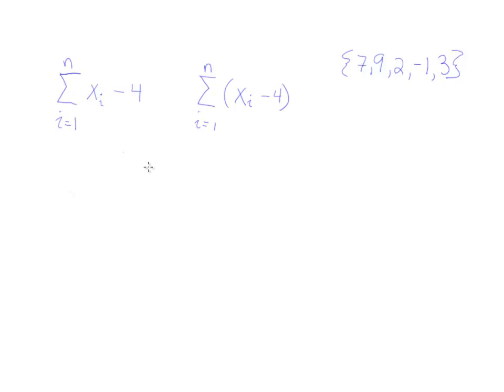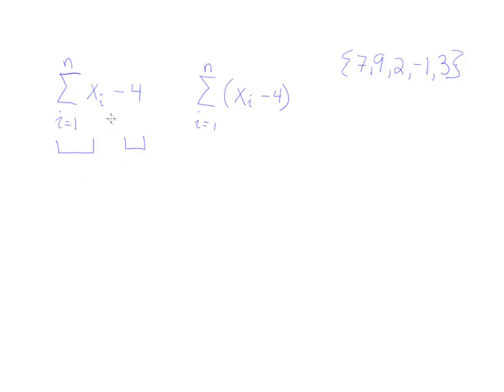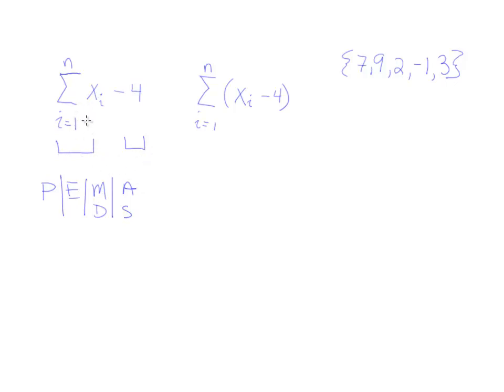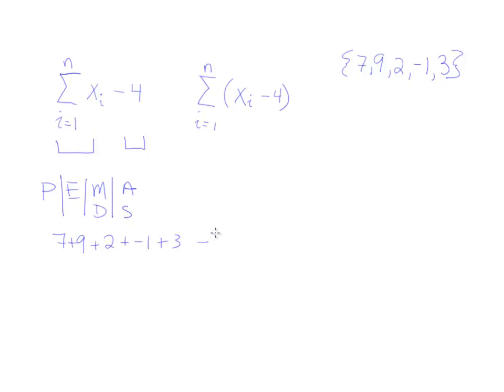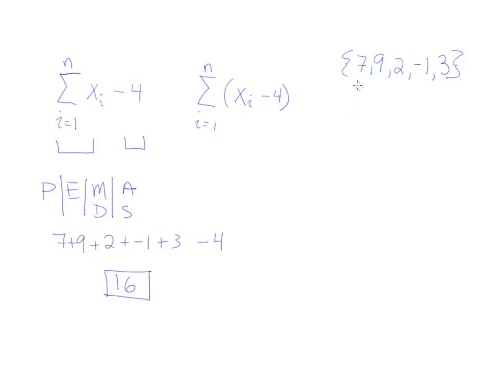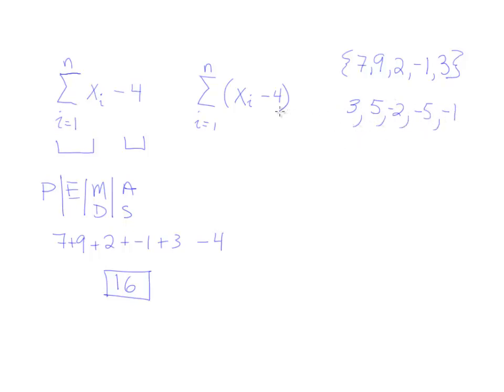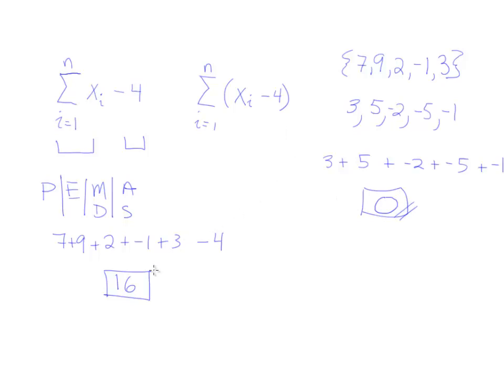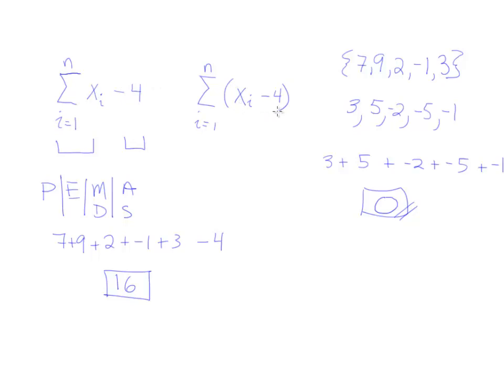Summation Problems From Intro to Statistics Courses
In this video, we look at a pair of summation problems that are sometimes misinterpreted by students taking introductory Statistics courses. This video explains the difference between these two expressions.